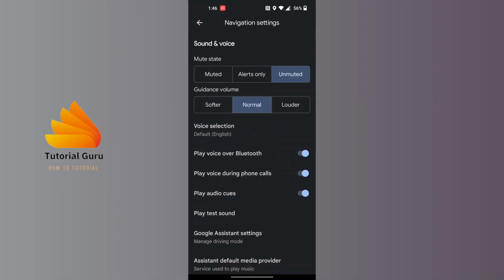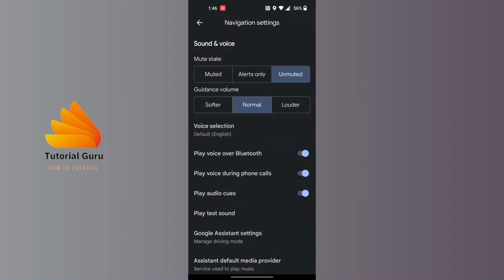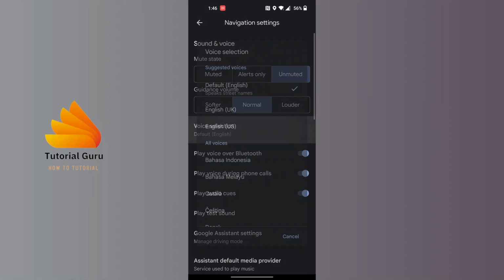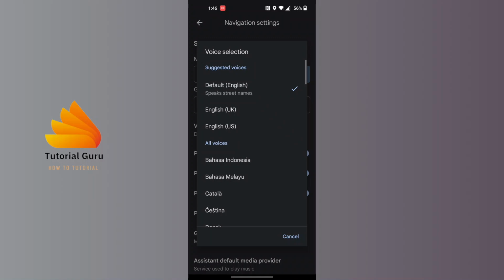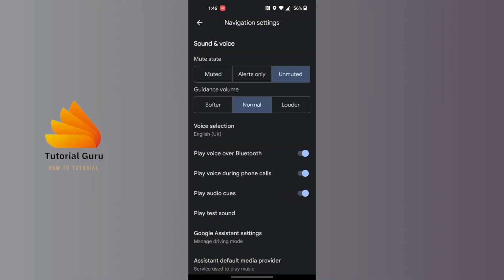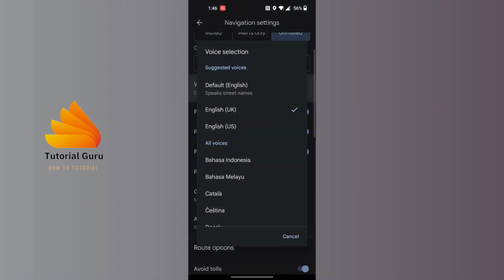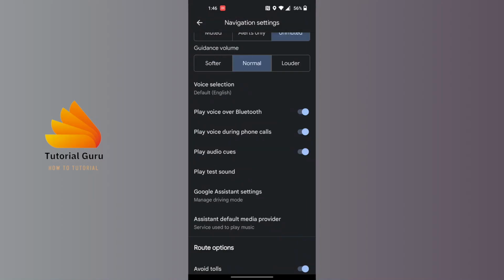How to Change Voice on Google Maps on Phone 2024?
How to Change Voice on Google Maps on Phone 2024? TutorialGuru

Welcome to TutorialGuru! In this video, we will show you how to change the voice on Google Maps on your phone in 2024. Whether you're looking for a new language, accent, or voice style for your navigation, we’ve got you covered with this step-by-step tutorial.